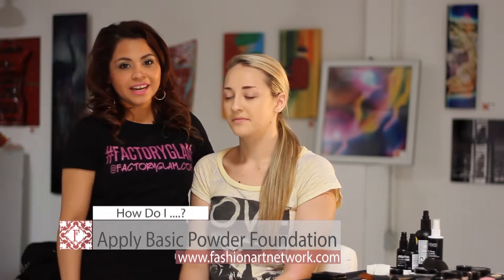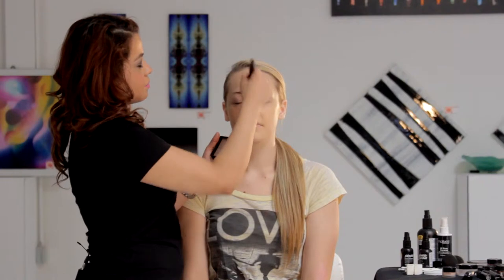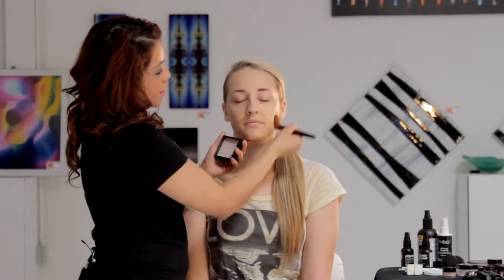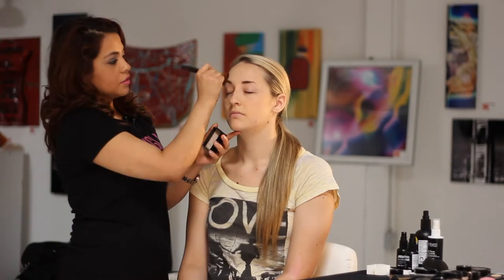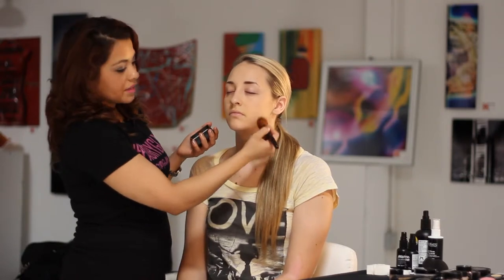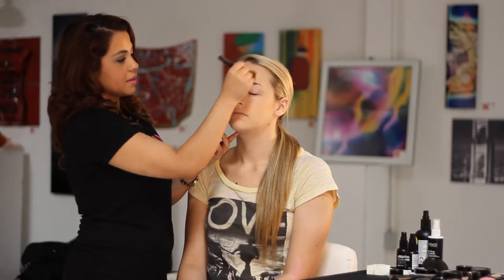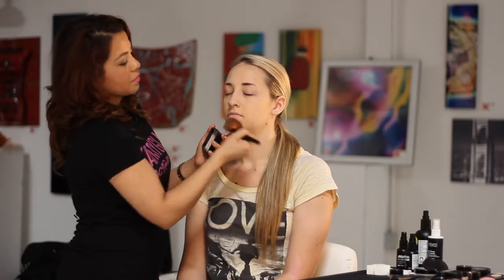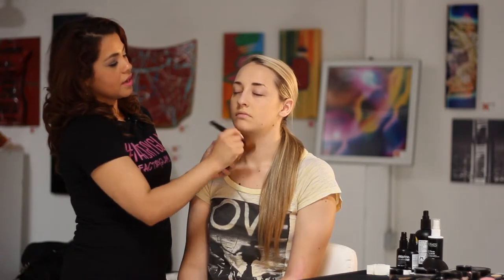Apply Powder application final Fan compressor